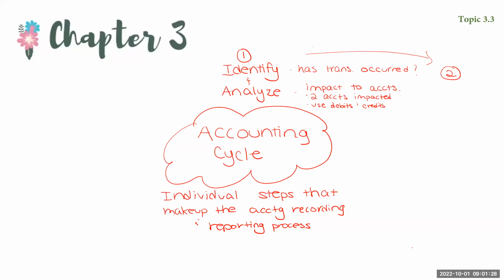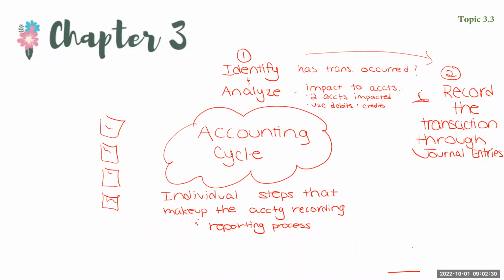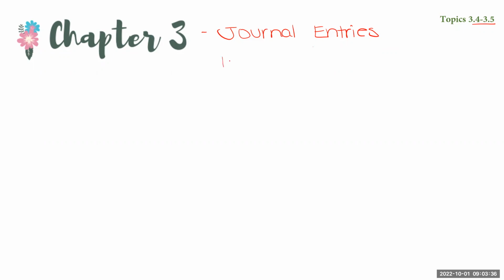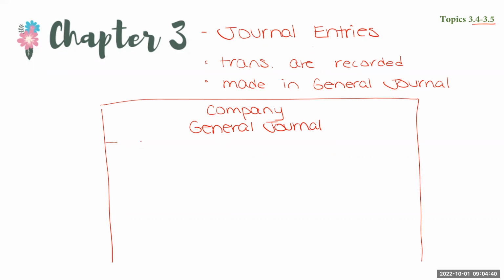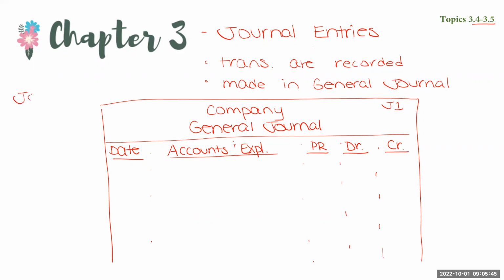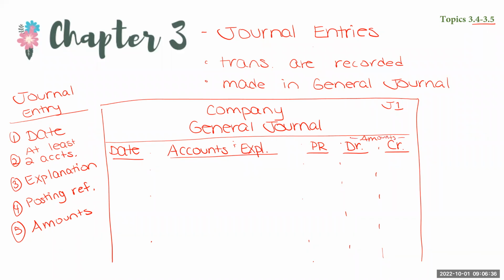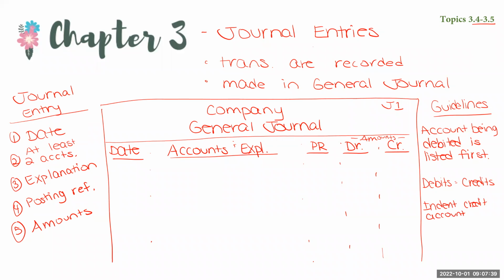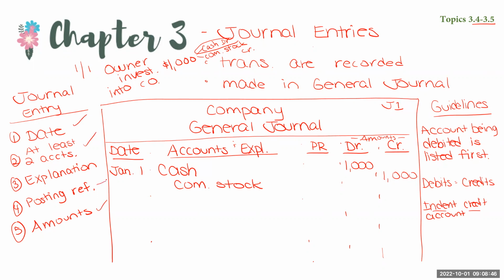Ch3, Video 17: Journal Entries, Lecture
Professor Thompson explains the important recording step in the accounting cycle by reviewing journal entries.